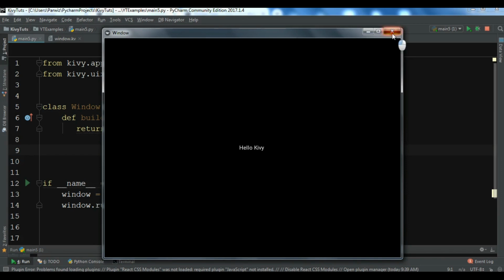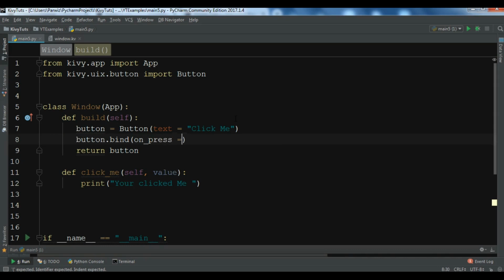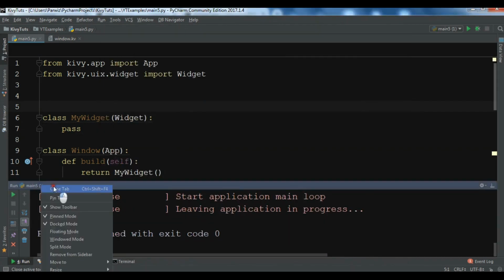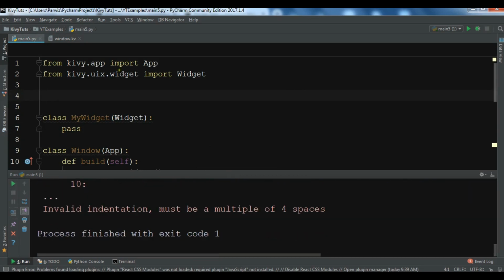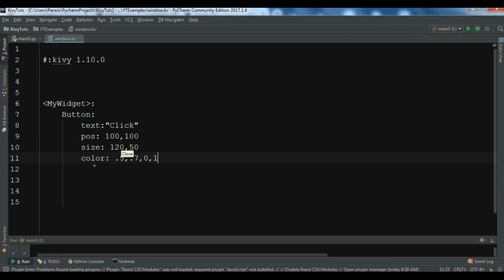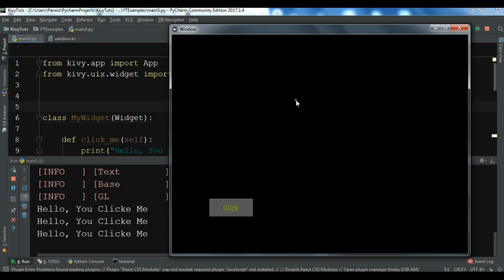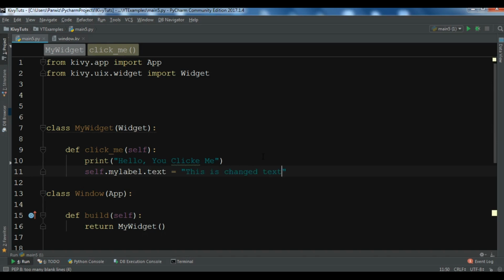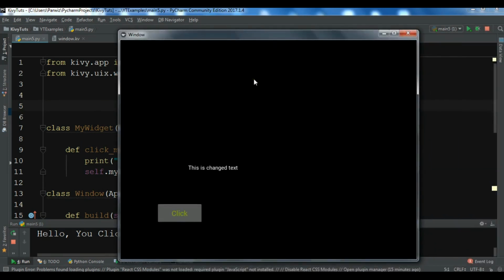Kivy Crash Course #3 - Creating Button With Callbacks In Kv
This is our third video on Kivy Crash Course, in this video we are going to learn Creating Button with Callbacks in Kivy. the Button is a Label with associated actions that are triggered when the button is pressed (or released after a click/touch). To configure the button, the same properties (padding, font_size, etc) and sizing system are used as for the Label class.